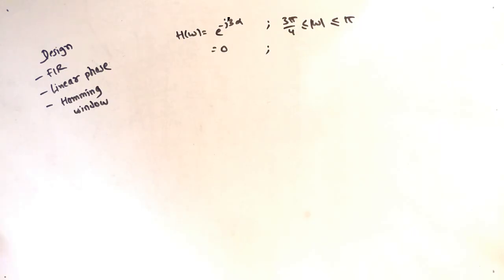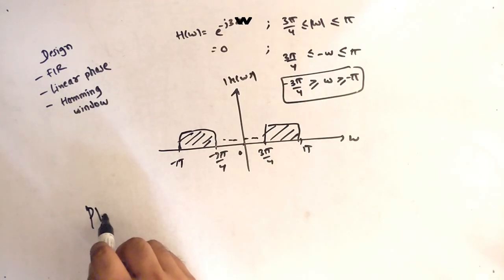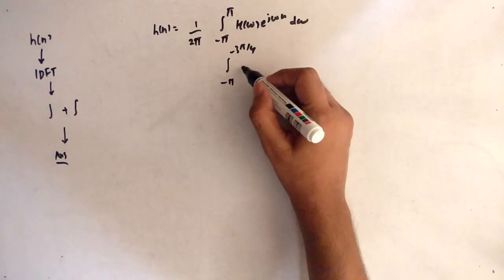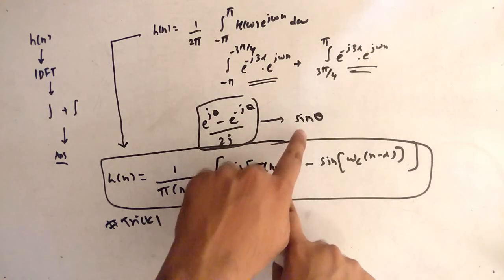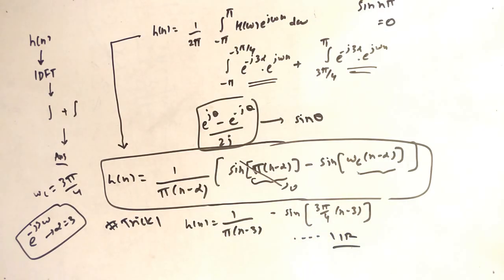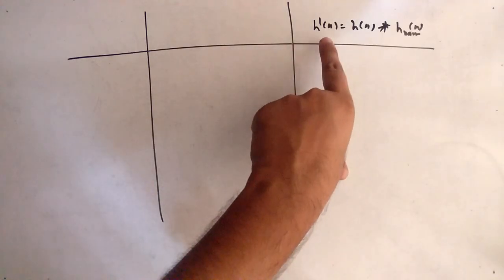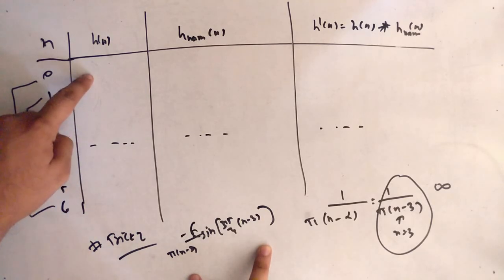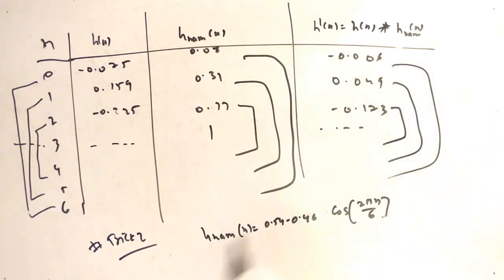FIR filter design by windowing